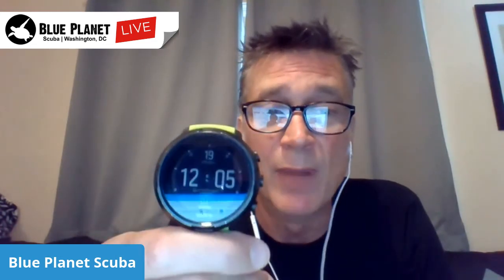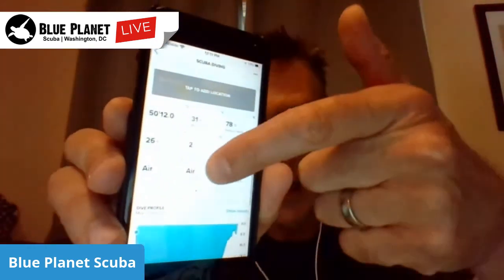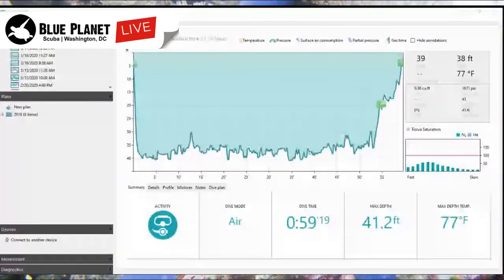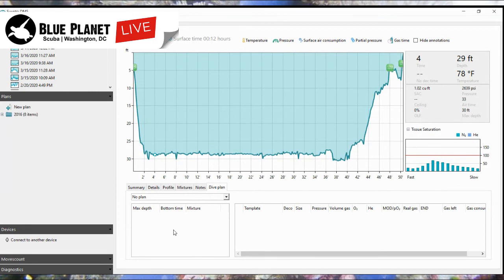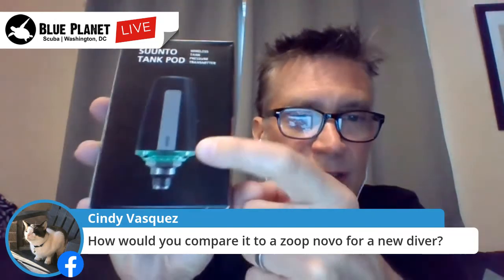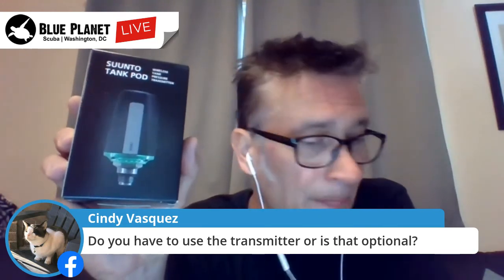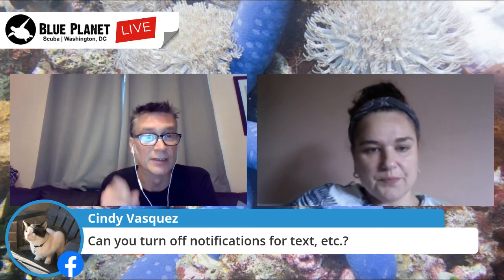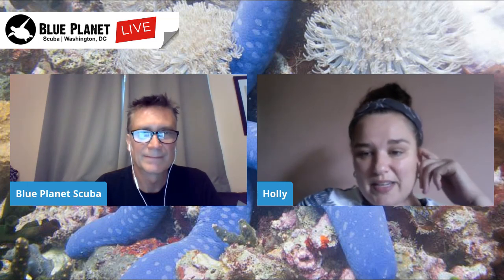Scuba Gear Deep Dive: Suunto D5 Dive Computer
The Suunto D5 dive computer was named 2019 Scuba Diver Magazine Tester's Choice. Find out all the reasons why (and more!) in this edition of our Gear Deep Dives.

Yes we love it for its intuitive operations, ability to see in full sun, its visible, audible, and sensory alarms, bluetooth-enabled downloads, and wireless gas readings – but there's lots of additional little things that we'll tell you about as well.
(thank you for shopping at your local dive shop!)

ABOUT BLUE PLANET SCUBA
We are a 5-star PADI, 100% AWARE certified dive shop in the heart of Washington DC. For more than ten years, we've aimed to provide the best professional scuba diving education and travel experiences to divers in the DC area while fostering a strong conservation-focused dive community.